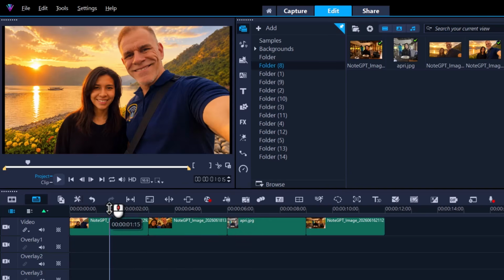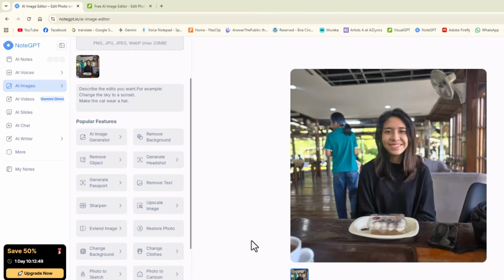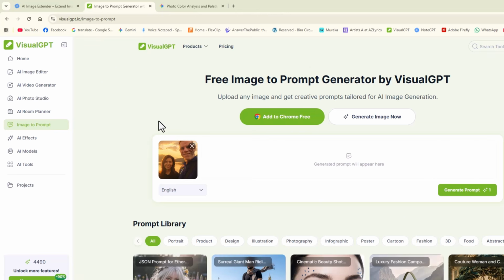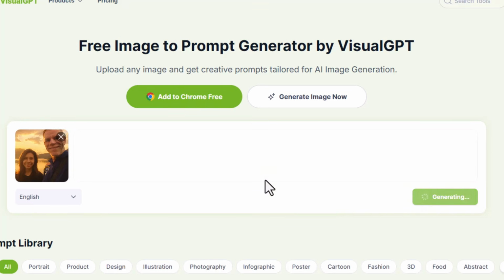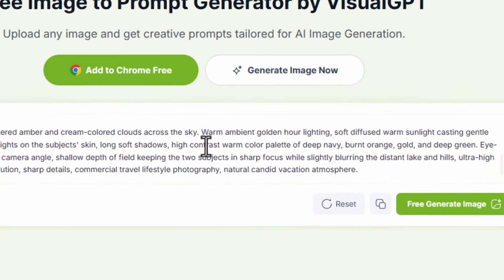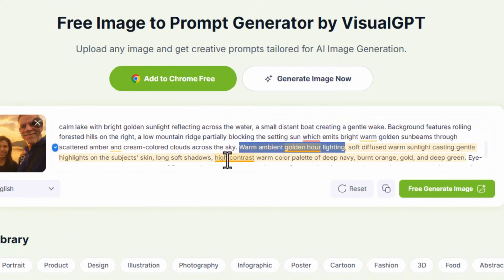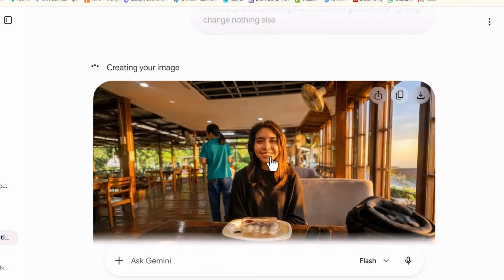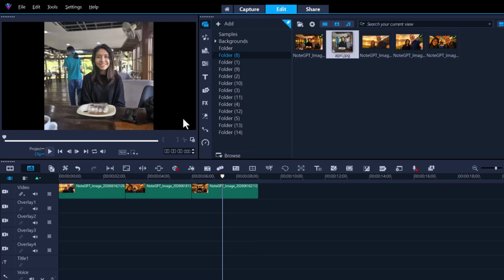Fix WRONG Aspect Ratio & Color Match Photos with AI! (Easy NoteGPT Tutorial)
Have old photos with the wrong aspect ratio or colors for your video projects? Stop settling! In this tutorial, I show you how I used AI specifically  NoteGPT and VisualGPT tools to perfectly extend an image to 16:9 and apply a warm, 'golden hour' color match to seamlessly fit my slideshow. I also compare how this is done in tools like Gemini and ChatGPT. You can use these AI techniques with NoteGPT, Midjourney, or whatever you prefer. Don't hide those old photos away; bring them back to life with AI!